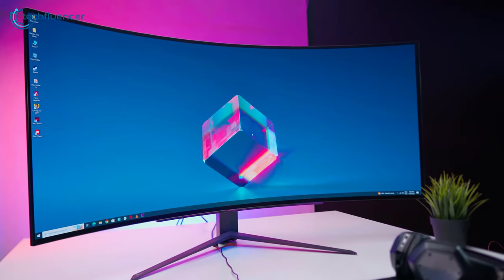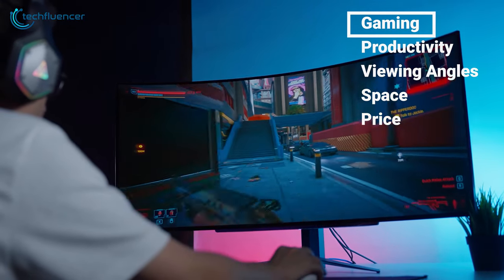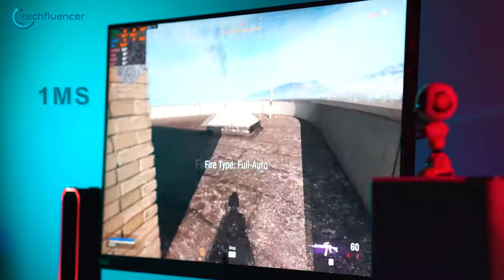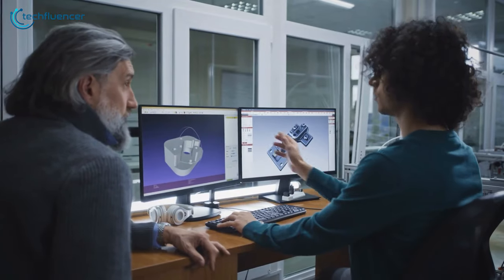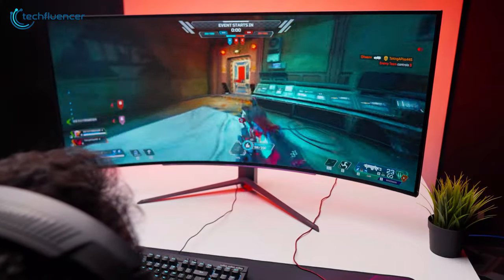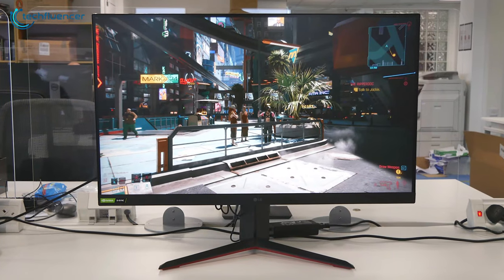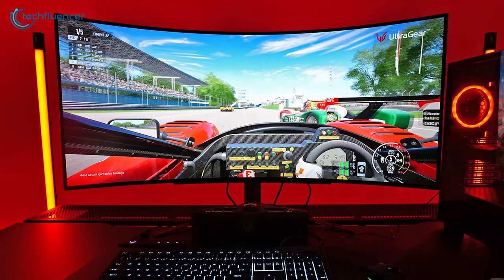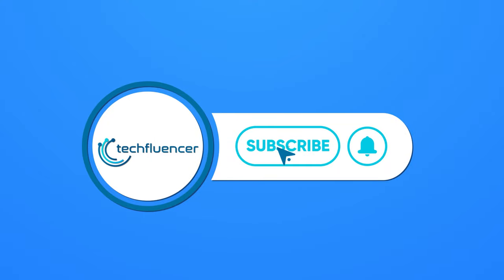Curved Vs Flat Monitors | Which One to Buy?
When it comes to choosing a monitor, you might get puzzled between Curved and Flat, right? So, apart from their design, do you know their key differences? Or, who’s doing better?